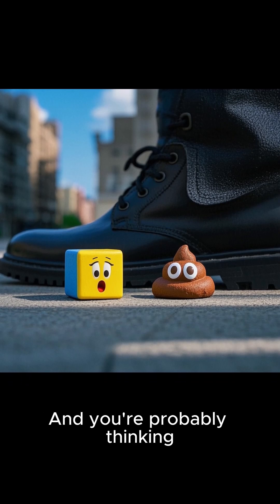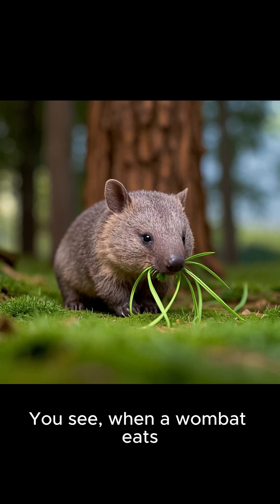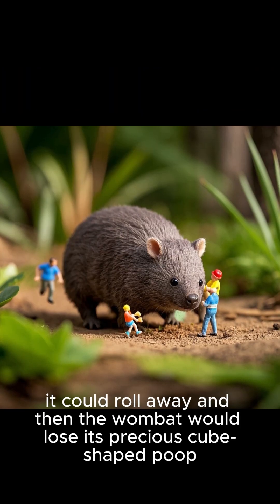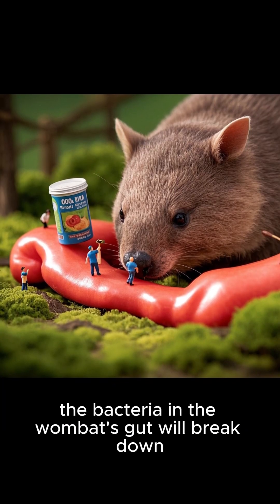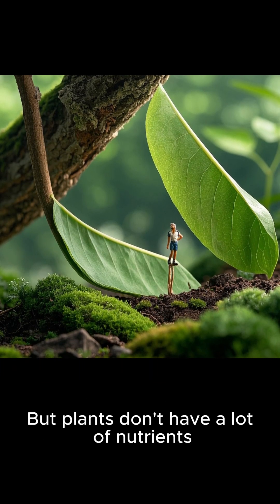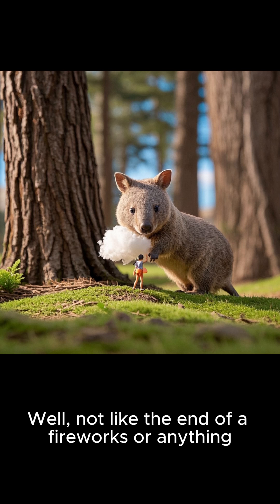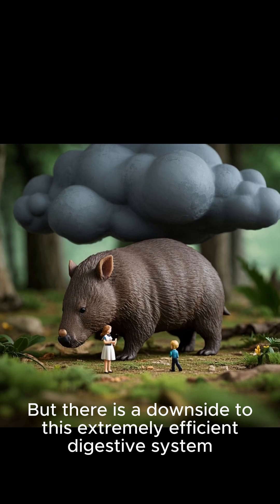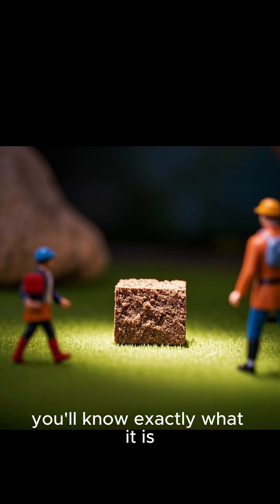"The Animal That Poops Squares – It’s Real! 💩🟫 "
🟫💩 Did you know wombats poop in perfect cubes? It’s one of the weirdest (and coolest) facts in the animal kingdom! These unique, cube-shaped droppings help wombats mark their territory without the poop rolling away—pretty smart, right?

In this fun and educational short, kids will learn why wombats poop cubes, how their bodies create the shape, and what makes these marsupials so unique. Perfect for curious young minds who love strange but true animal facts!